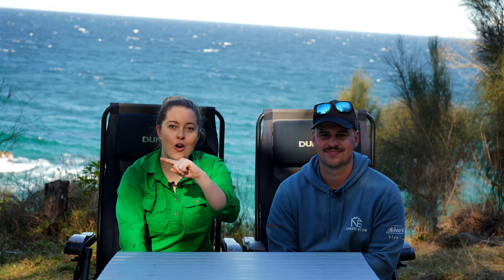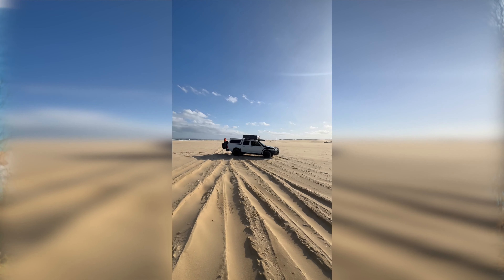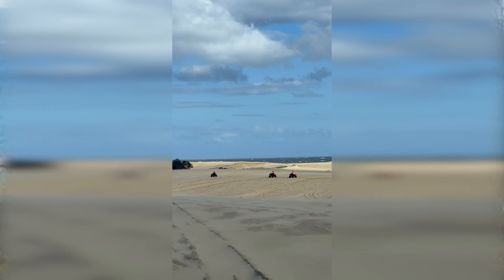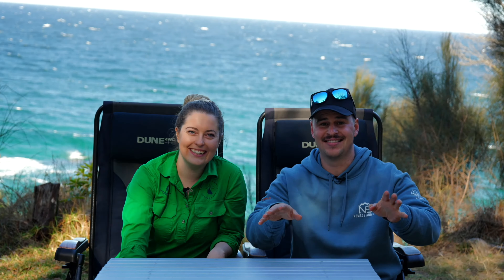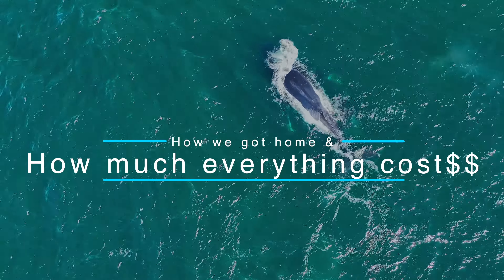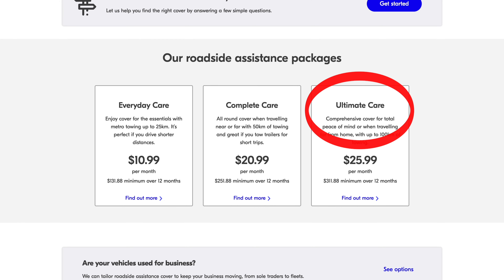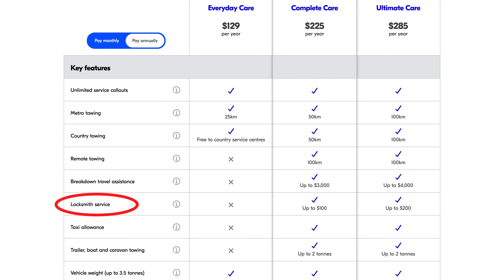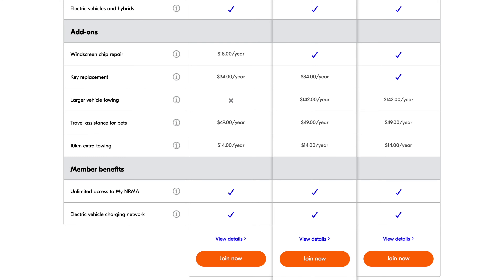Travel 4wd Insurance COST revealed to recover our 4x4-The answer WILL surprise you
We get stranded on Stockton Beach NSW, with a suspected clutch blown on our Isuzu Dmax 4×4. We show case what happened, how much everything cost to get it back home. PLUS, we do a walk around set up of our Back to basics camping set up, go Fishing, Spearfishing, Watch whales and more!

Shout us a coffee  (will shout out in video)😀👇🏼

Supported by-